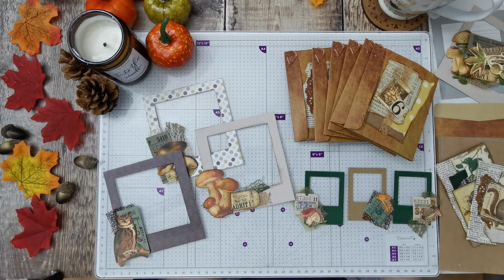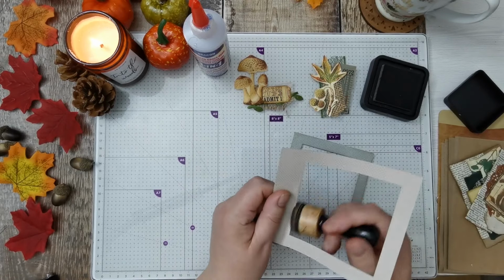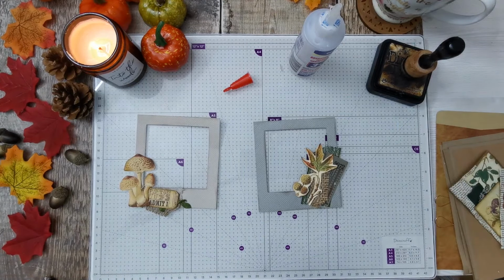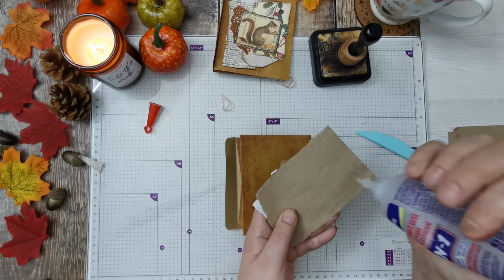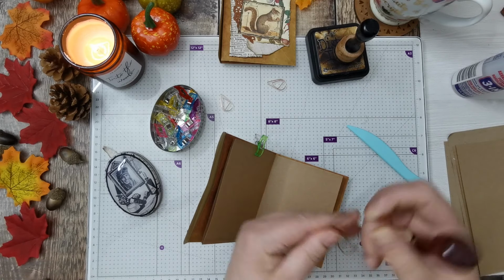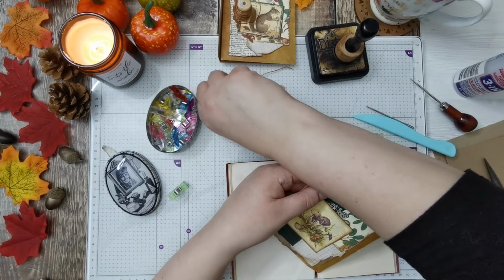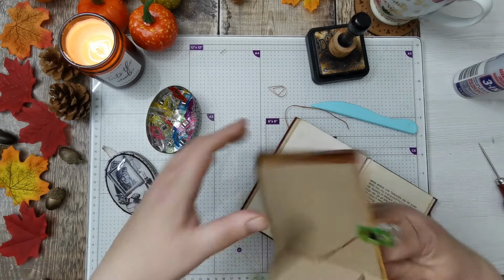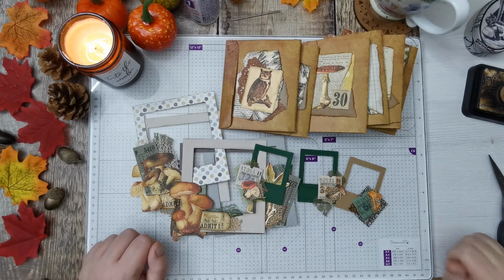Junk Journal - Making Embellishments & Ephemera - Notebooks and Frames - Woodland Wonders - Part 8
Hello There ! I'm Tania from Tatty Treasure.
I create and sell Junk Journal Embellishments and Ephemera.

- Welcome to my new series Woodland Wonders.
In this series i'm going to be making small embellishments, so that i have a whole playlist full of great ideas that we can have as a reminder for when we just can't think, i don't know about you but every time i want to make something i totally forget how to .
For the first few weeks we will make some embellishments and then move on to making bases and finally adding them to emphemra.

** If you are enjoying my content then please give my videos a like and consider subscribing to my channel, it really does help my videos to get seen in search and helps my channel to grow.

**Kits i've Used**
Fall Junk journal - Vintage fall
Set 1 Vintage Paper Ephemera
Autumn in the Forest
Wild Wood Wonder
FABULOUS FALL
Woodland
Past Autumn
FERN & MUSHROOM COLLAGE
Botanical Words
Tickets - Guest Checks - Straw paper - Eyelash Trim
Sari silk
**Die cuts and envelopes**

** Basic Materials I use **
80gsm copier paper
200gsm White Card
200gsm Cream Card
Coloured Card
Kraft Paper
Tracing Paper
Glue Stick
Acrylic Glue
Fabri Tac
Tim Holtz distress ink
Tear Ruler
Precision ruler with a metal edge inlay

**Digital Creators i mainly use **
Ali at The Cockney Crafter
Nanine at Collage Type
Lorna at Taylor Made Journals
Alejandra at Romantica Arts
Stephanie at My Porch Prints